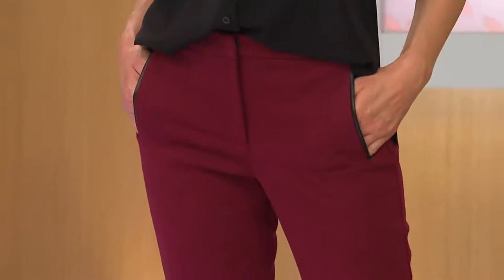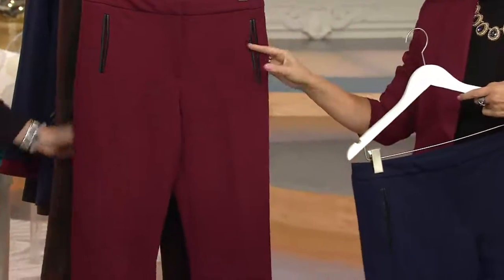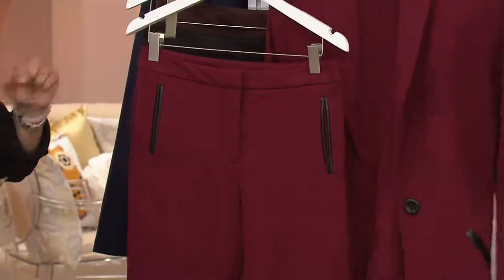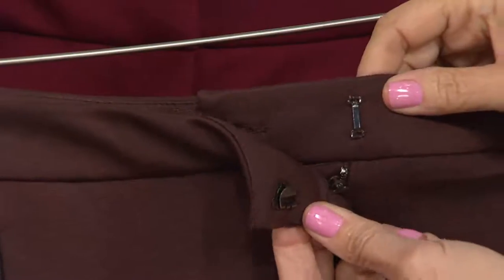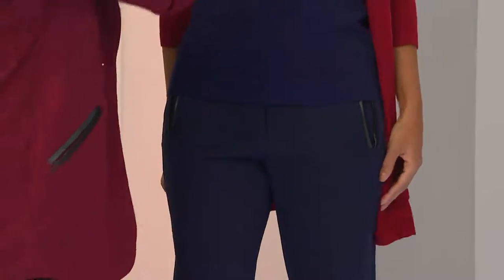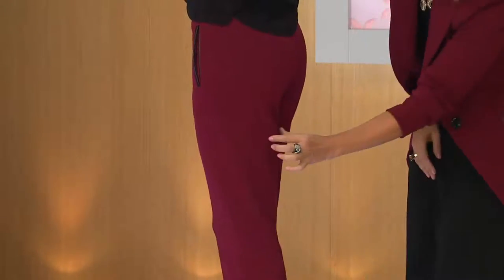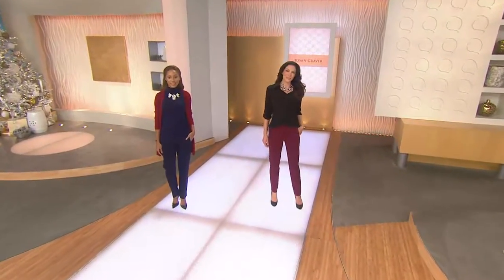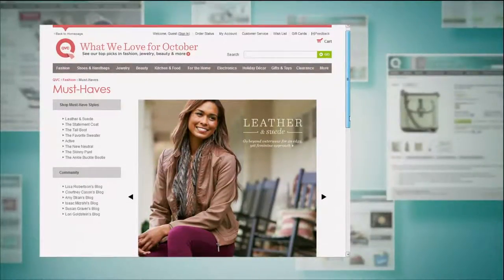Susan Graver Soho Ponte Fly Front Pants w/ Faux Leather Detail - Petite with Pat James-Dementri